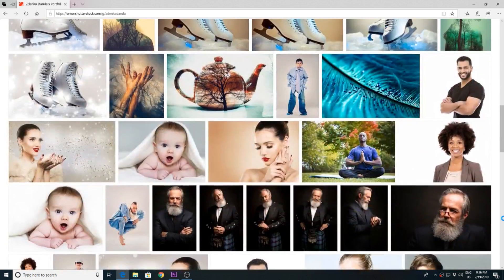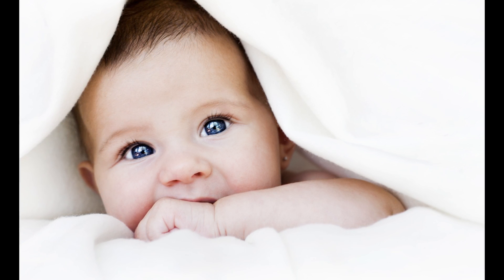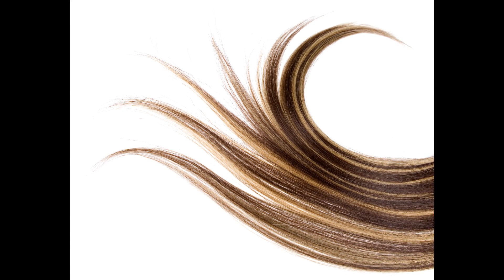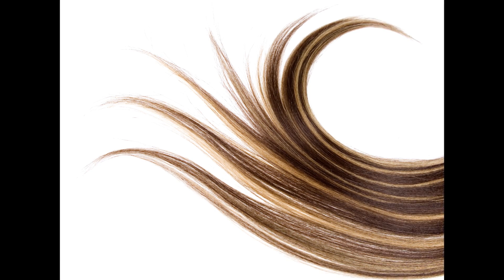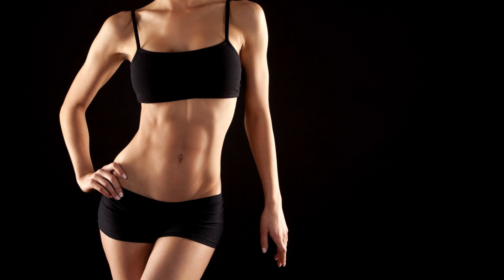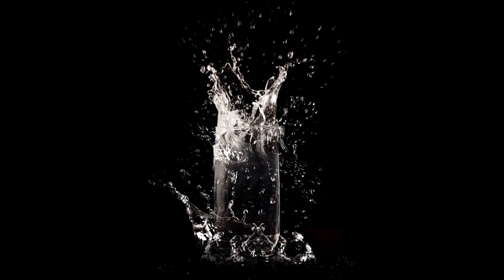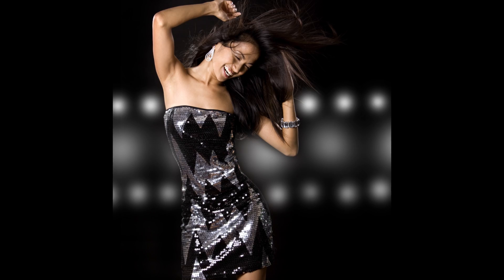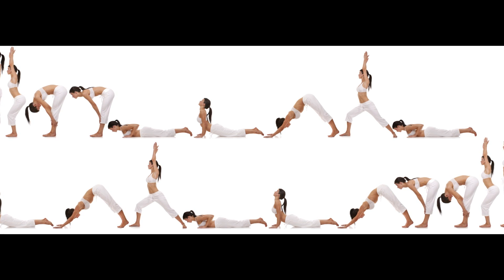My TOP 10 Selling Shutterstock Photos, tips for passive income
I have been selling commercially licensed photos on Shutterstock and other micro stock sites since 2007. What are my best top 10 sellers?
🔥Zdenka's Smartphone Filmmaking Course
🔥Zdenka's LUTs, Presets & more